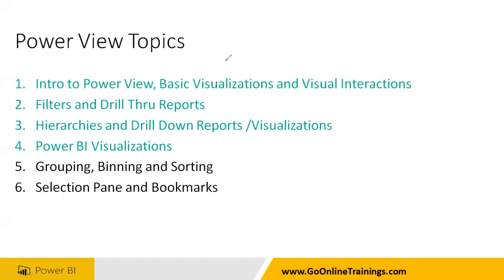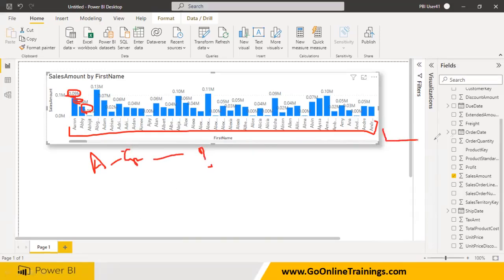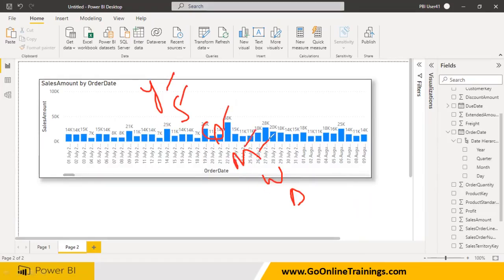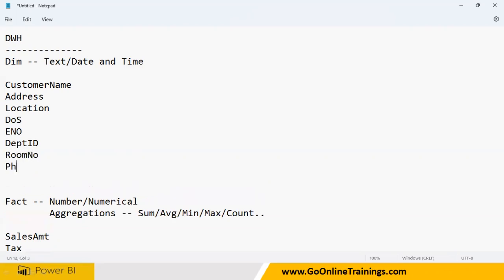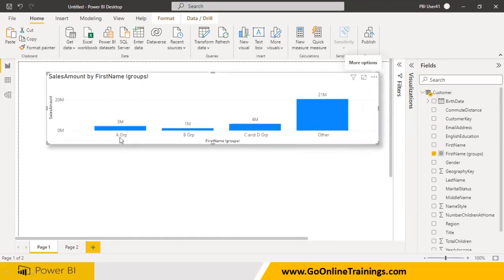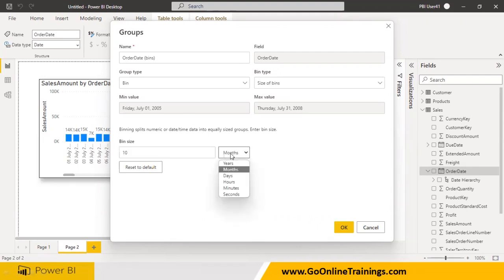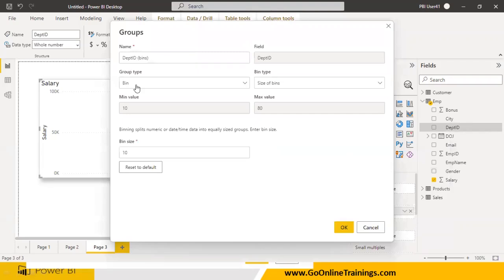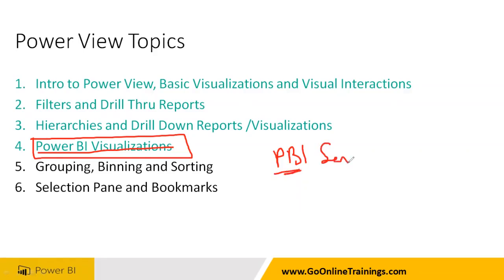06 Power View Grouping and Binning and Sorting Bhaskar Jogi School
06 Power View   Grouping and Binning and Sorting Bhaskar Jogi School